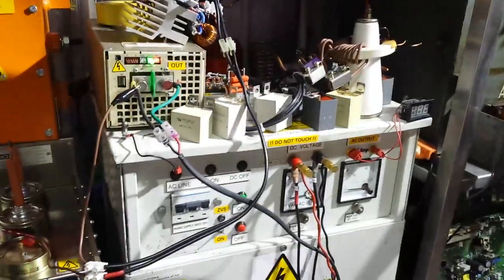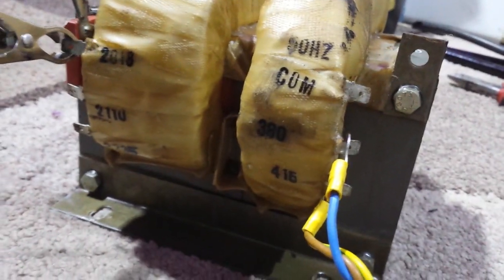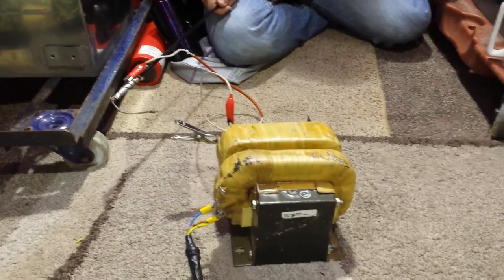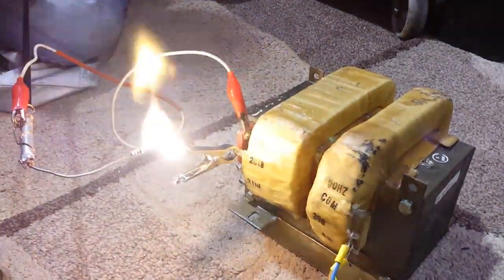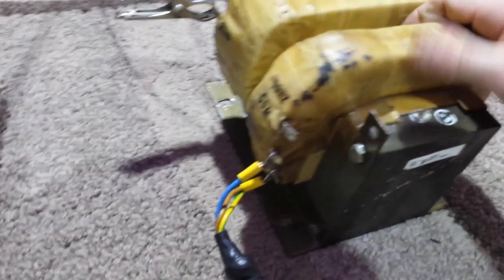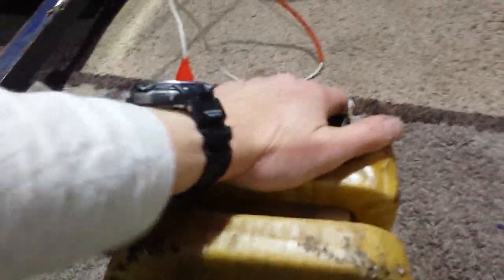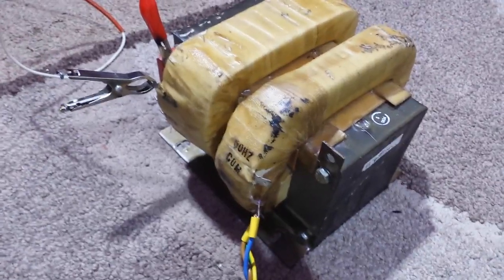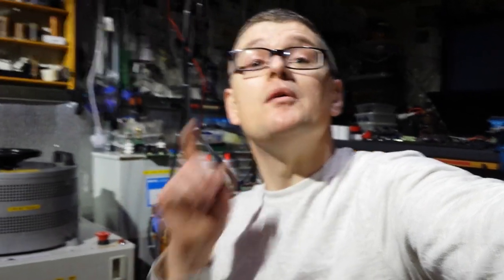MONSTER MOT! BIGGEST EVER!!!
hi guys, (microwave transformer) you have all been waiting for the biggest MOT ever in action!! and here it is! this thing is so awesome! and i love it lol,

enjoy and thanks guys for watching ;-)